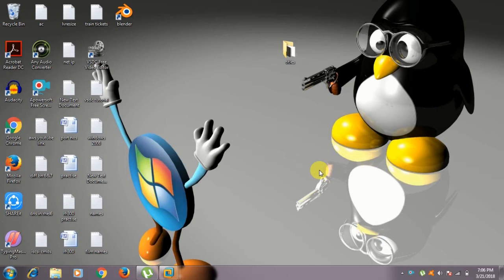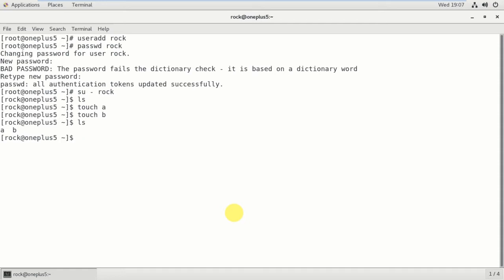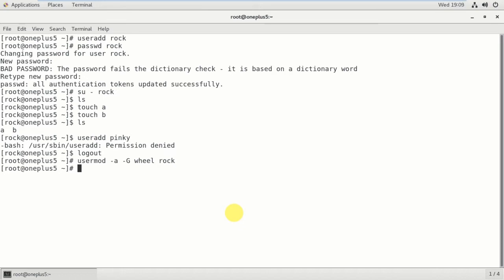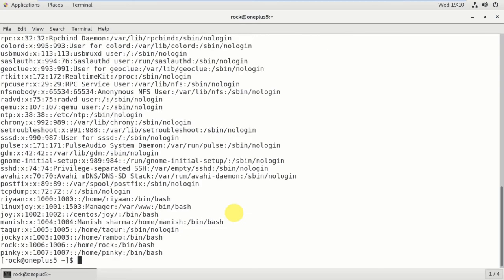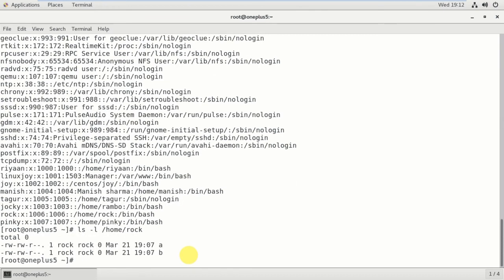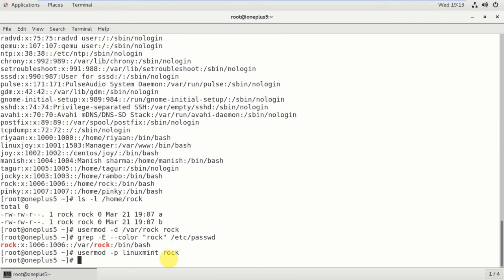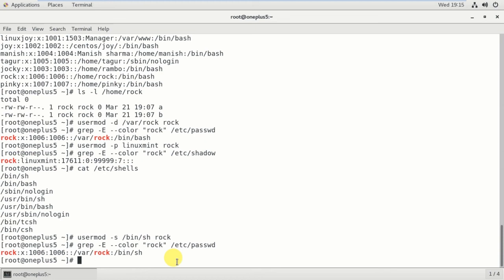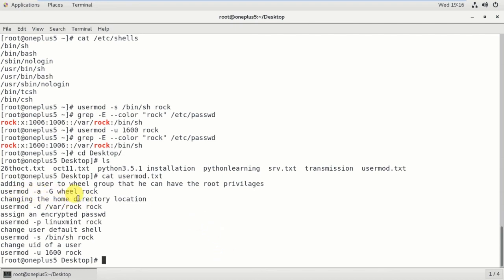usermod command with different options_video22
In this video explained about usermod command with different options in centos 7.